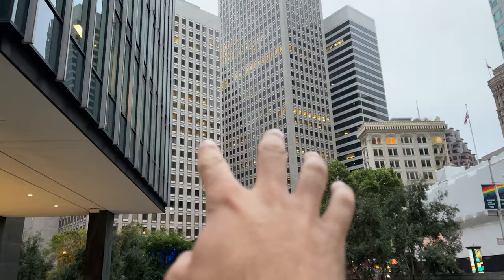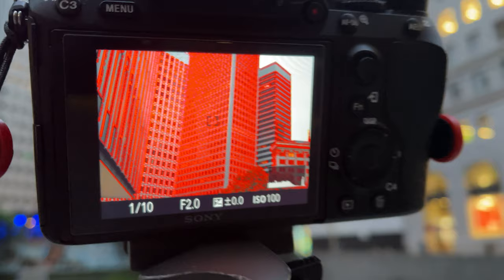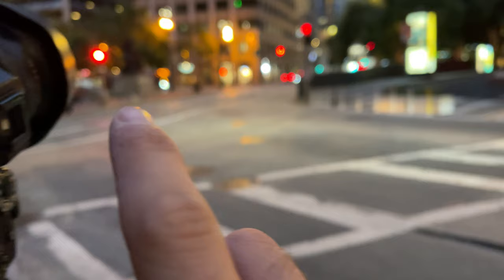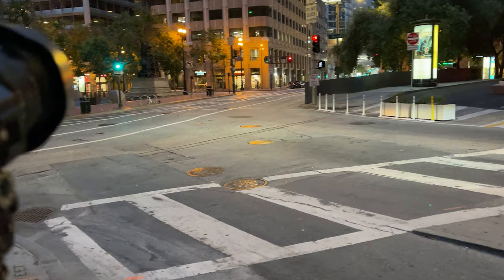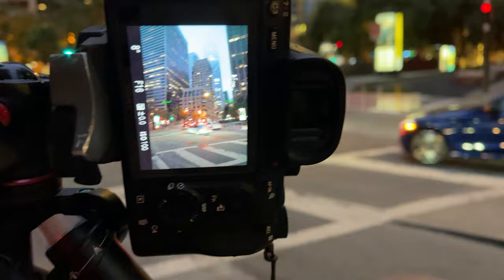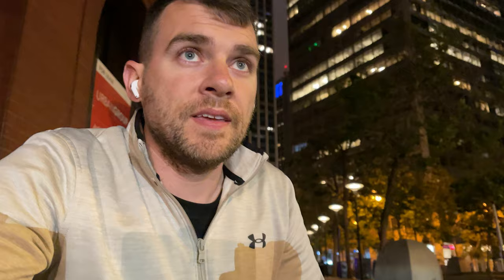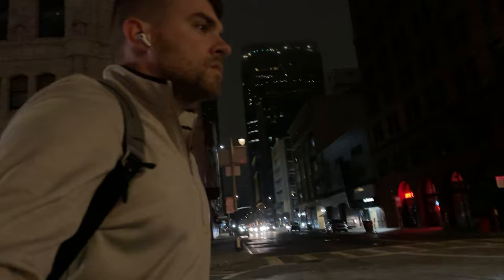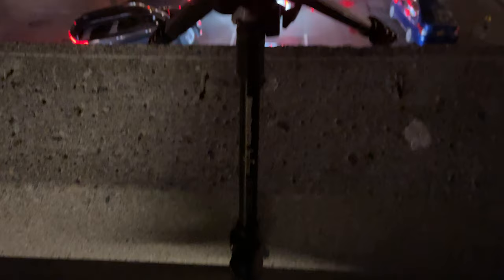Night Photography TIPS in Downtown San Francisco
Night photography is one of my favorite types of photography to do. In this photography tutorial I will show you night photography camera settings, and general night photography tips as I move through some interesting scenes in downtown San Francisco. I take you to some of the best spots in san francisco. These night photography ideas and compositions will hopefully help you out. Whether you are shooting film, dslr, or mirrorless this video should help you.